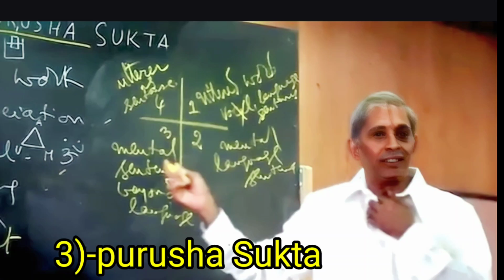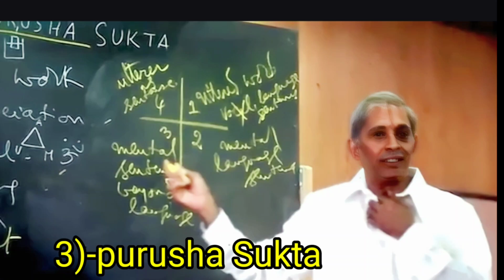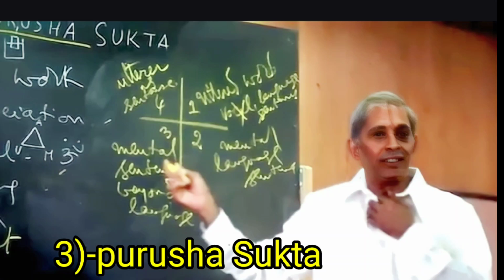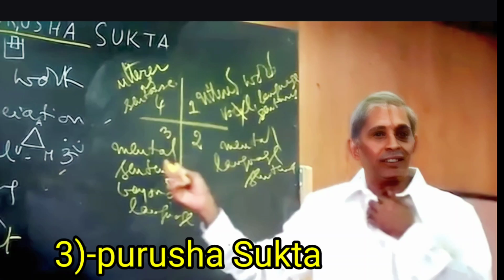(3)-PURUSHA SUKTAM BY MASTER EK ,584 (03)